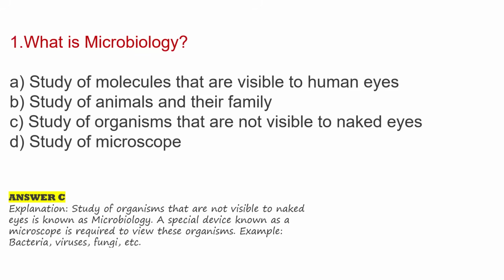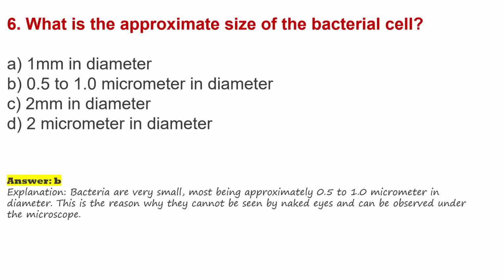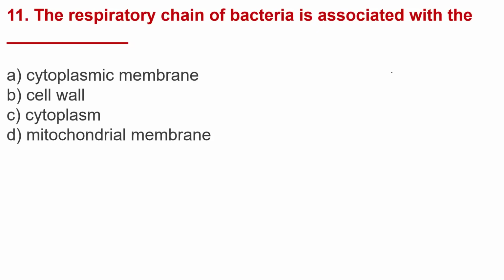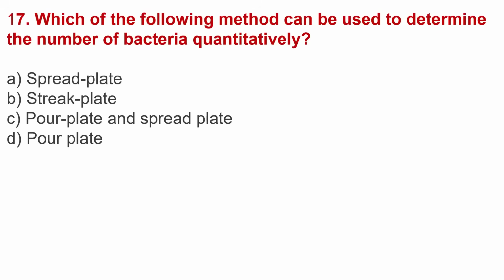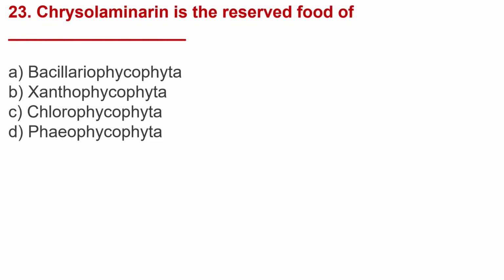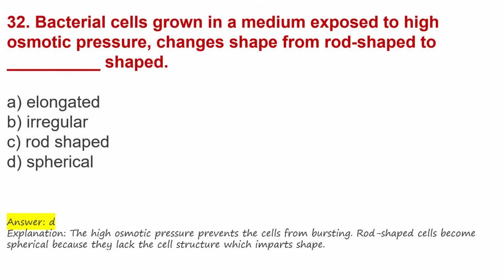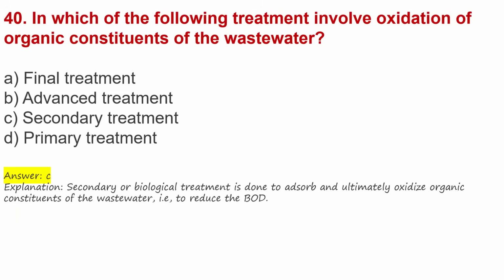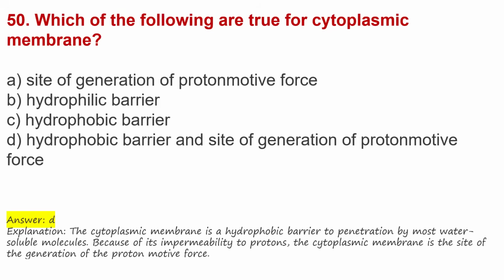MCQ on General Microbiology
Microorganisms, also known as microbes, are microscopic living organisms that are too small to be seen with the naked eye. They include bacteria, fungi, viruses, algae, and protozoa. These organisms play vital roles in various ecosystems and impact human health, both positively and negatively.